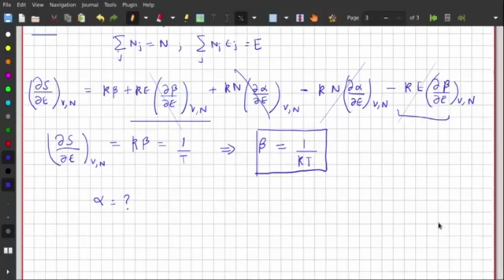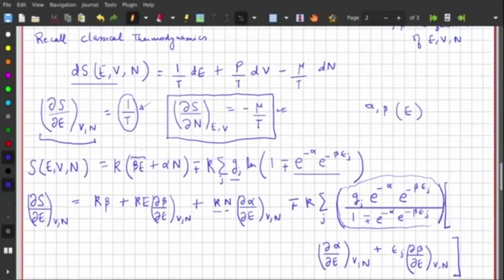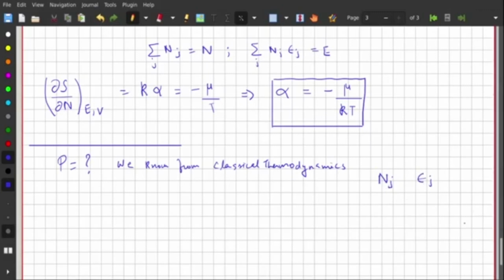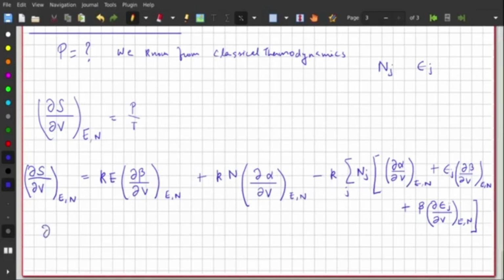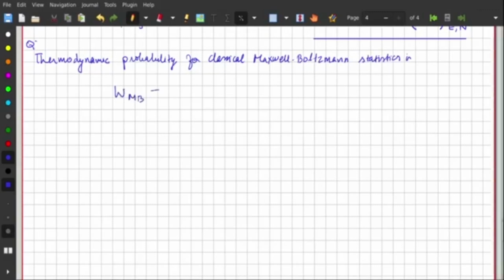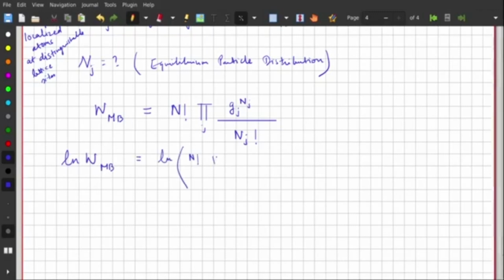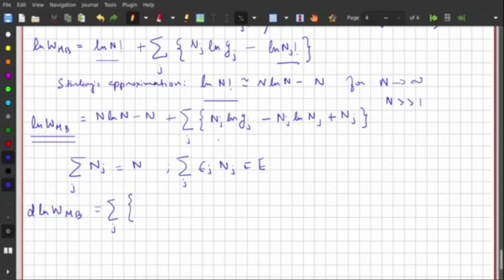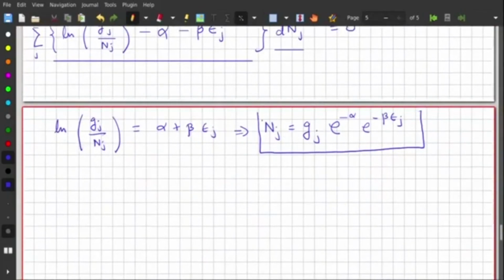Lec 23: Supplementary Video 10 Problem Solving 2